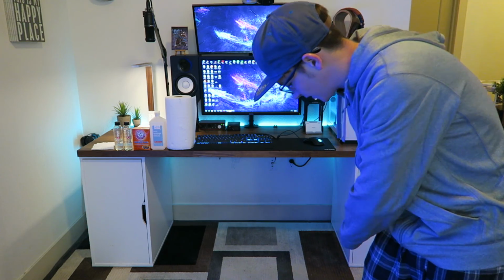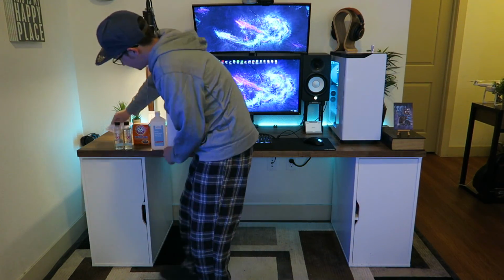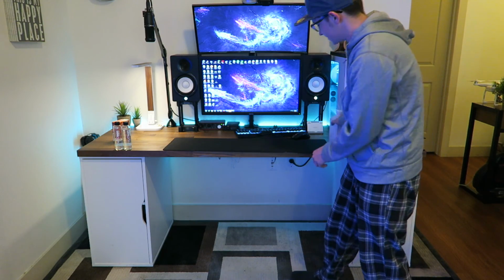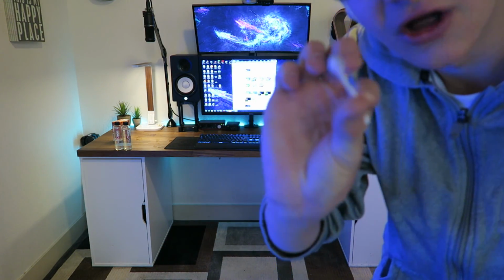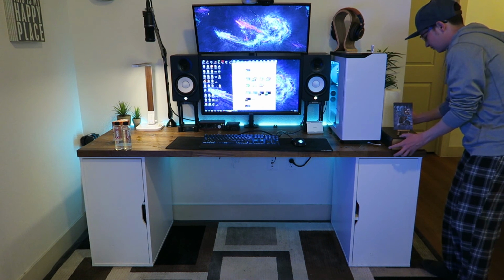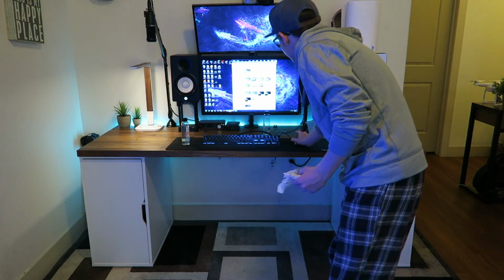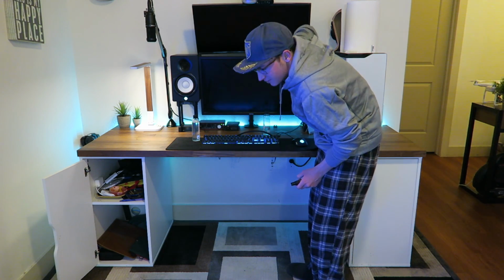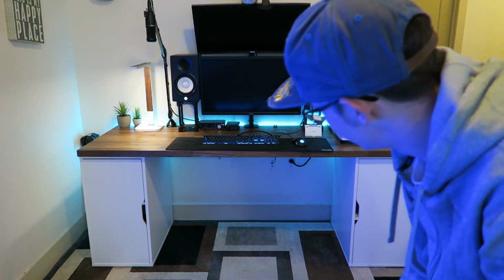how to speed clean your desk or gaming setup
showing a quick way to keep your work place or battle station all clean.